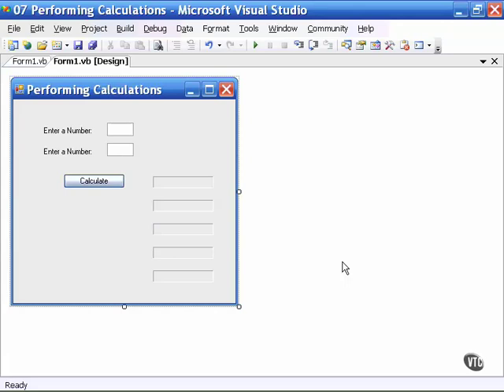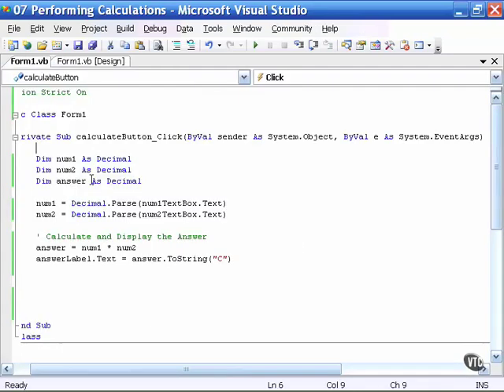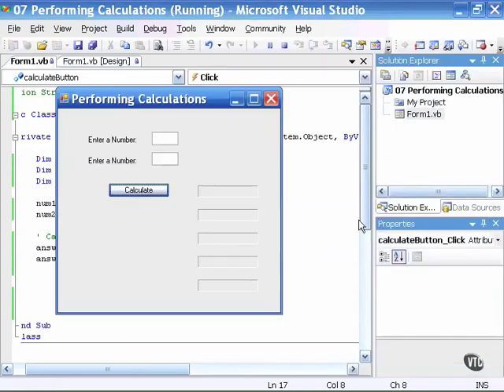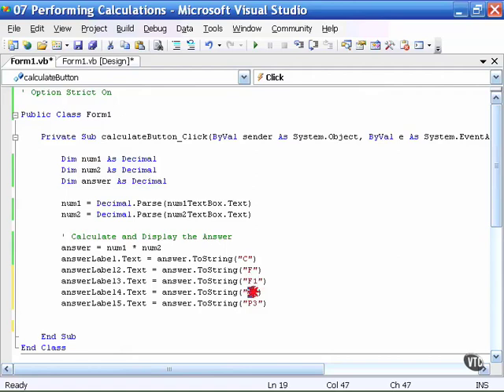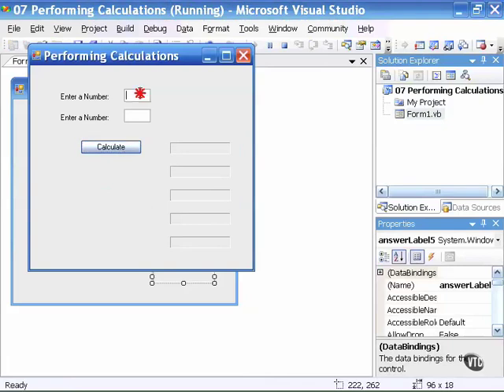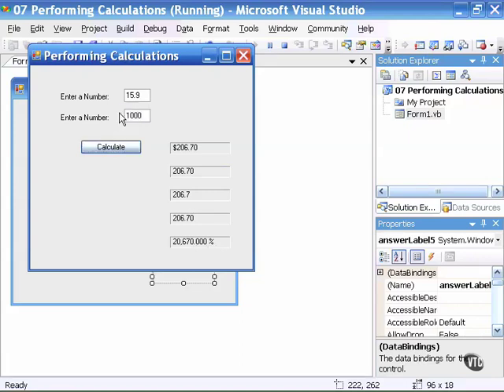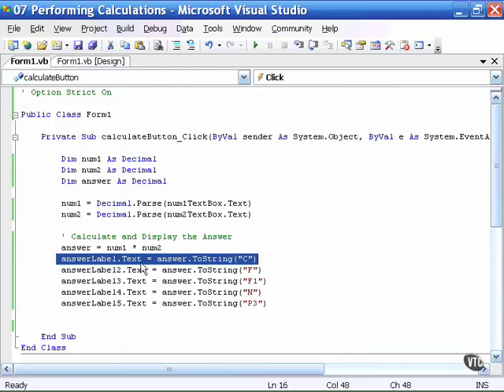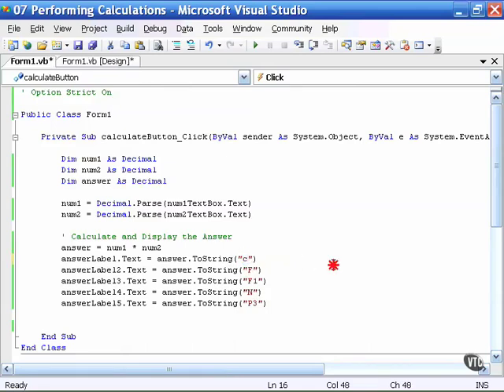07 05 Formatting Specifier Codes